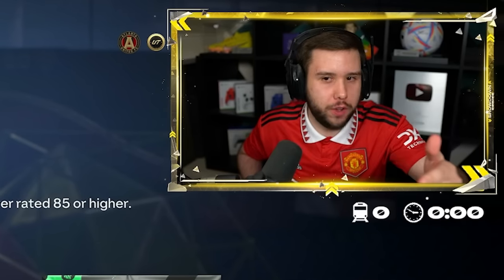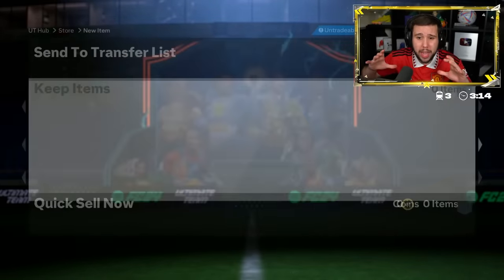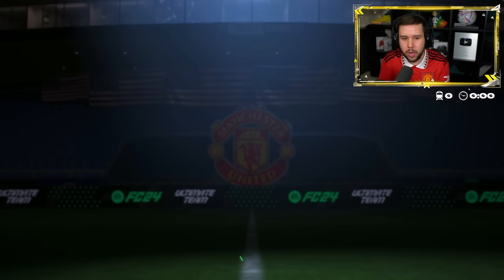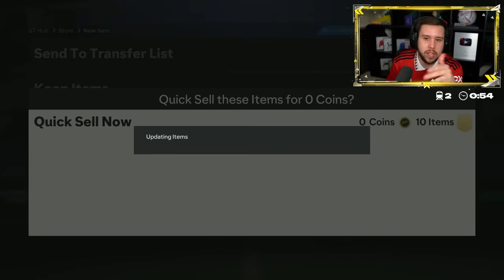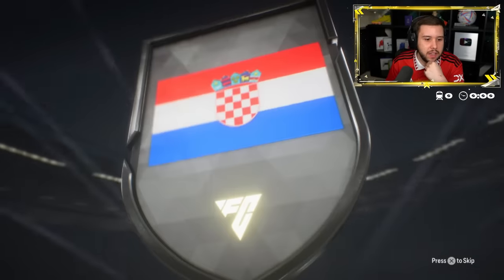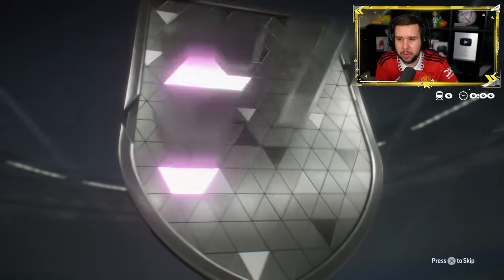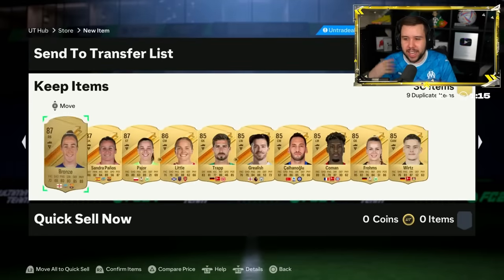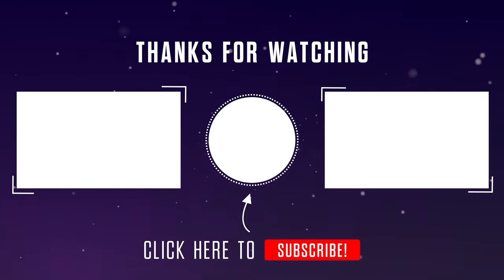85+ CAMPAIGN MIX & 750K ICON PACKS! 😨 FC 24 Ultimate Team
85+ CAMPAIGN MIX & 750K ICON PACKS! 😨 FC 24 Ultimate Team